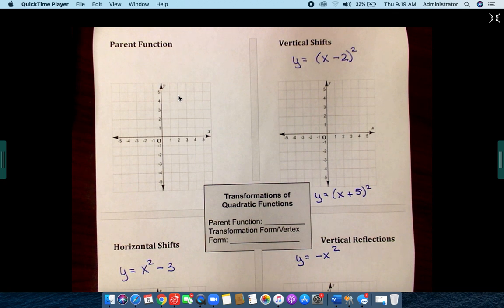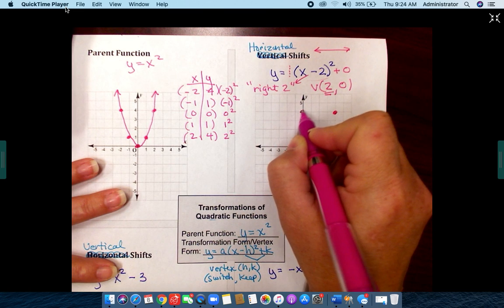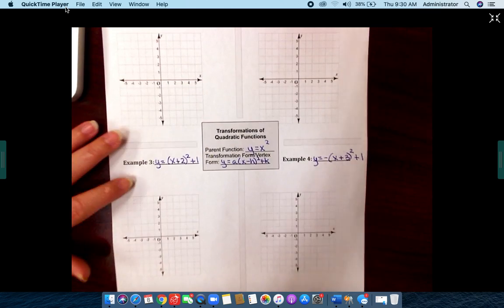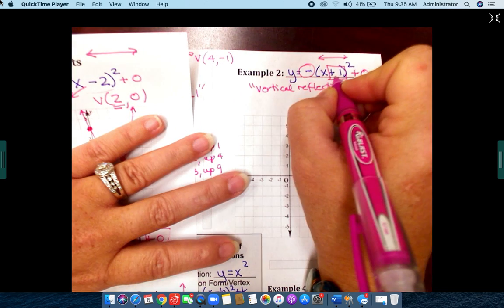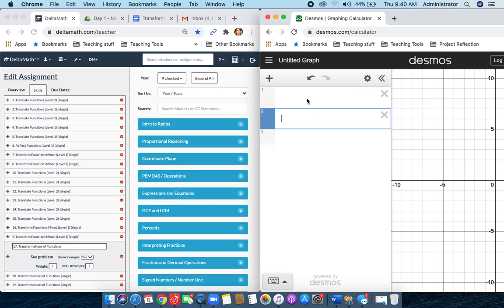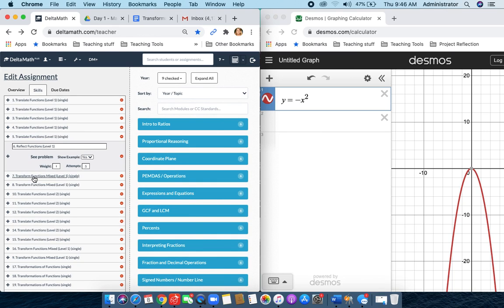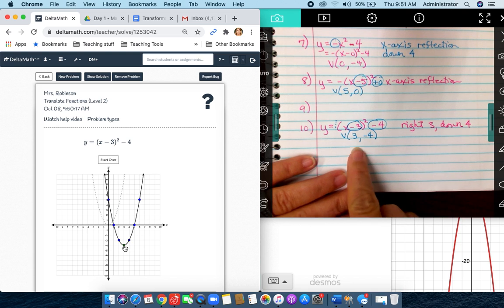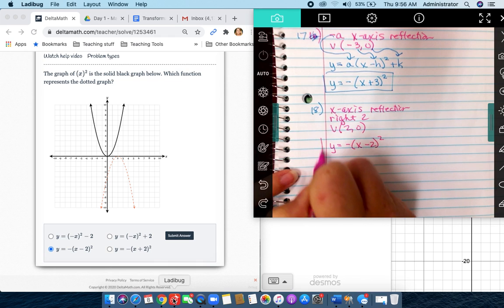Quadratic Transformations Day 1